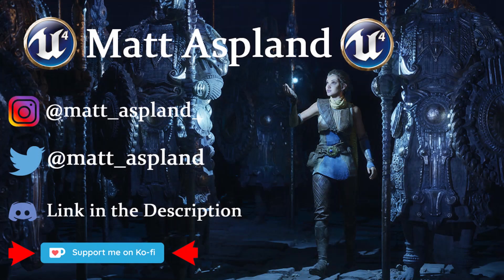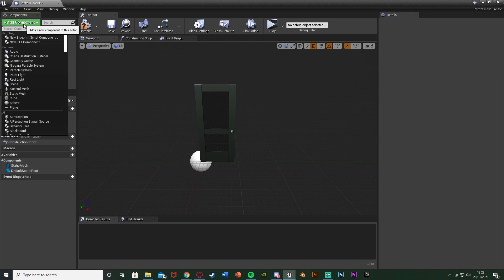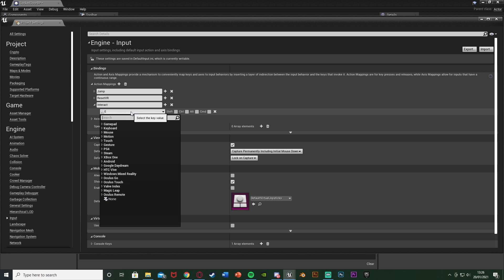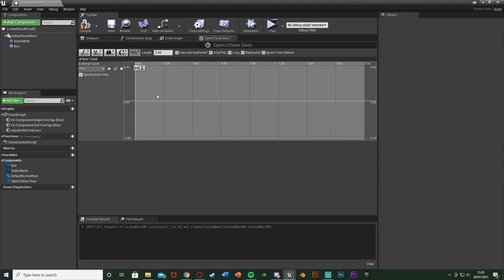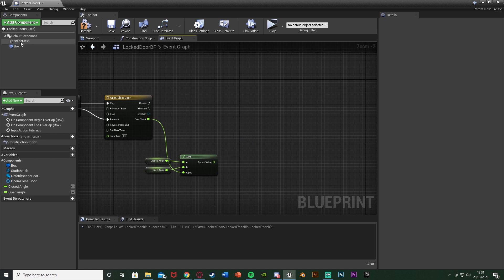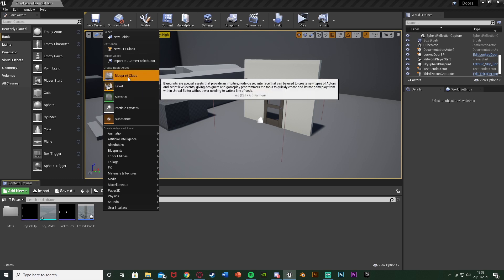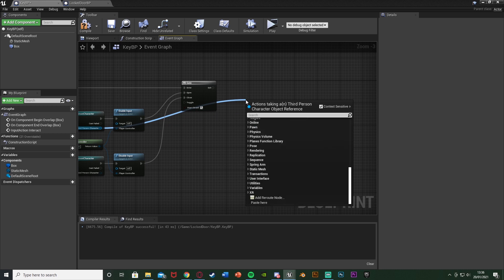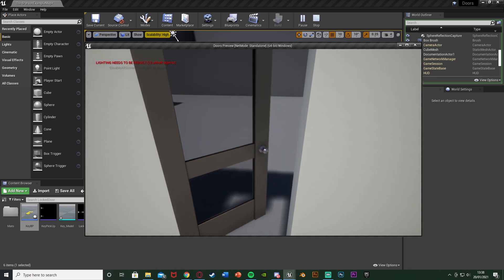How To Open A Locked Door With A Key - Unreal Engine 4 Tutorial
Hey guys, in today's video, I'm going to be showing you how to open a locked door using a key. The door will be locked by default and you will need to pick up a key to open it. This will also include sound effects.

00:00 - Intro
00:19 - Overview
00:39 - Creating The Door BP
10:30 - Creating The Key BP
14:21 - Final Overview
14:37 - Outro